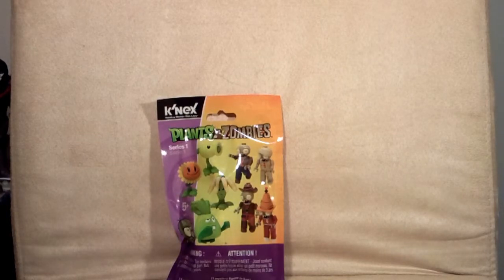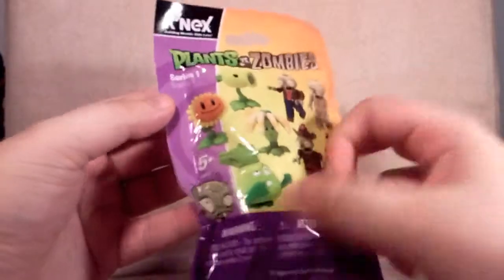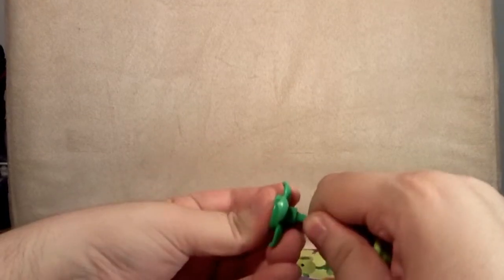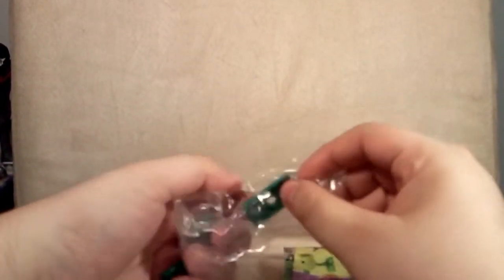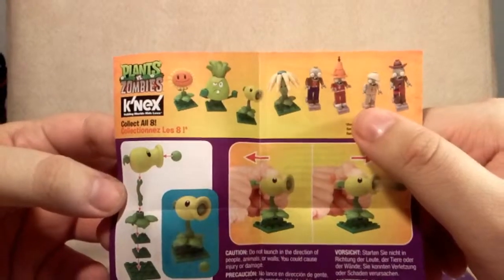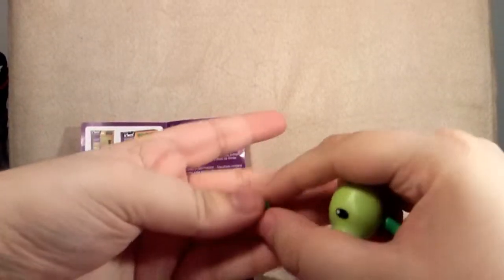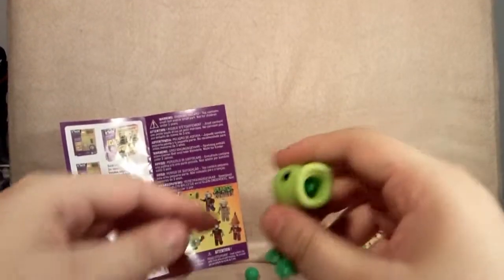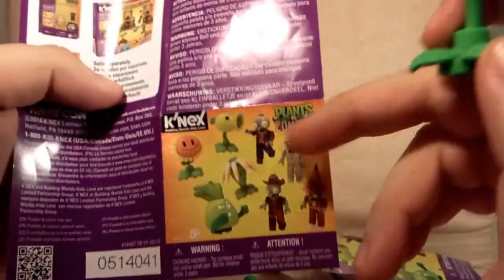Toy Review K'NEX Plants Vs Zombies Series 1 minifigure blind bag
Hey folks, got a fun little Plants Vs Zombies minifig blind bag for ya by the folks at K'NEX :) Enjoy!